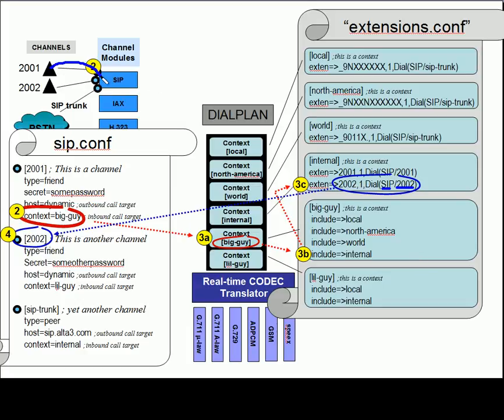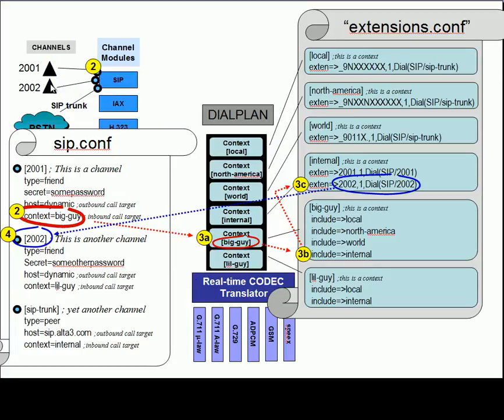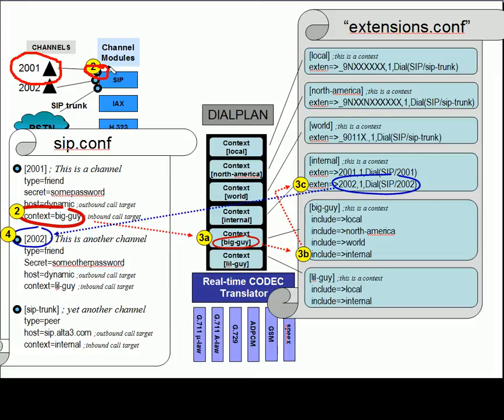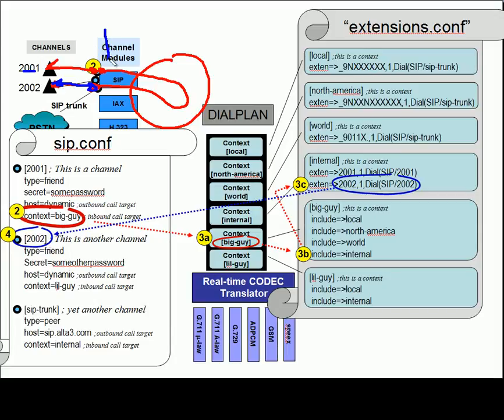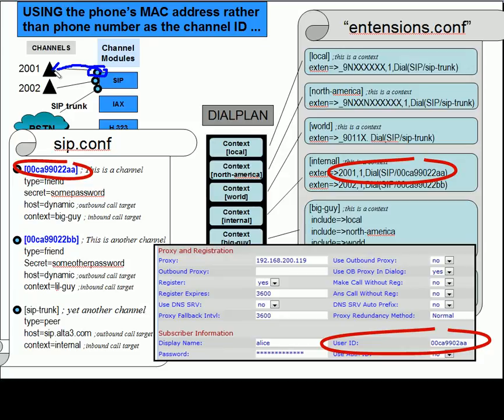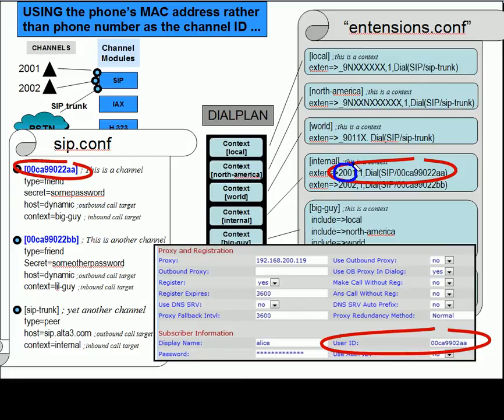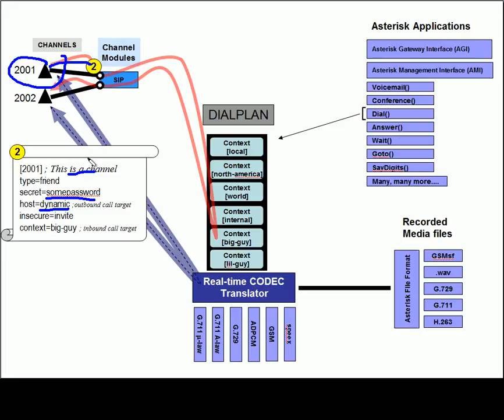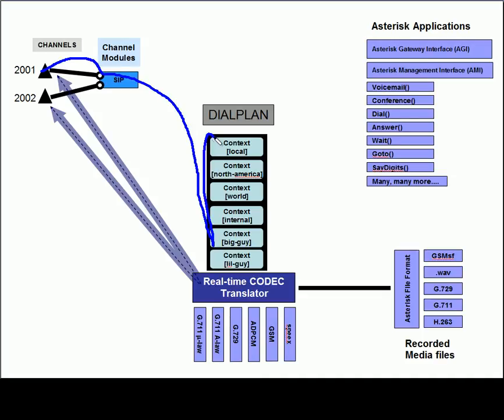Asterisk Architecture (part 3 of 3)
Alta3 Research is a telecom training company based in Harrisburg, PA with global reach. Alta3 Research provides both on-site training, and offers classes in the Harrisburg area. This series of videos are designed to give a sense of the level of comprehension Alta3 Research will bring to the classroom. Courses cover Asterisk to SIP to network security. To enroll in this course, or for more information on IMS, SIP, VoIP or telephony training